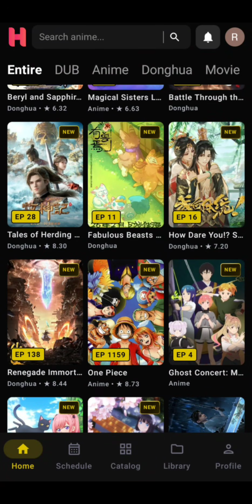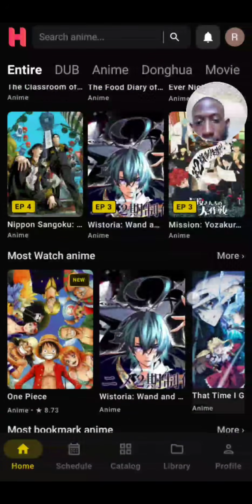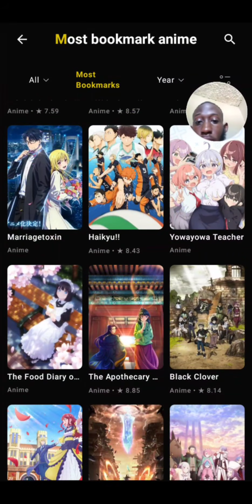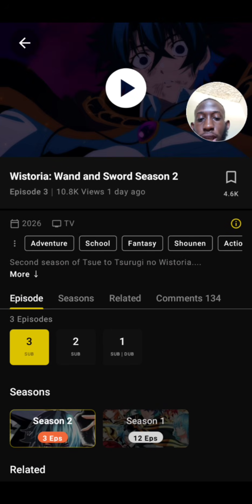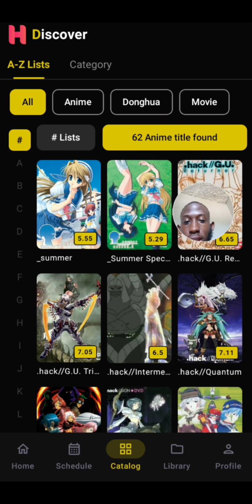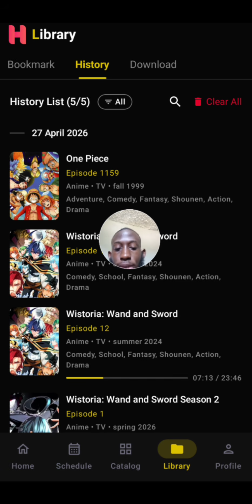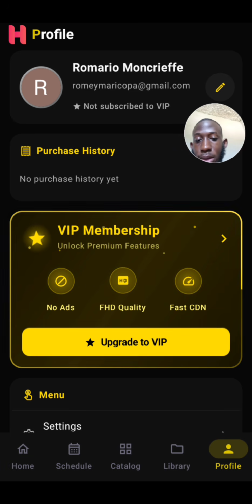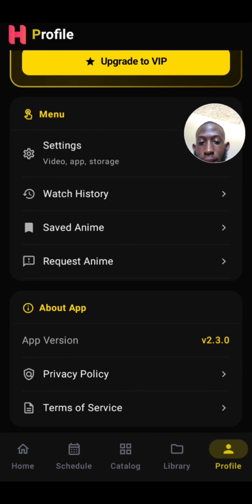How to Use HAnime: Complete Beginner Tutorial (Anime TV SUB & DUB App)